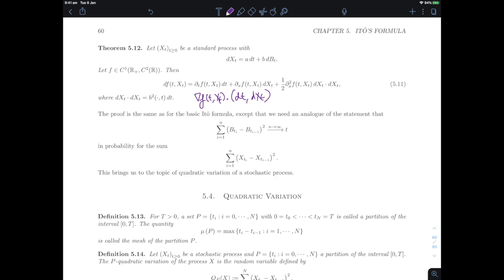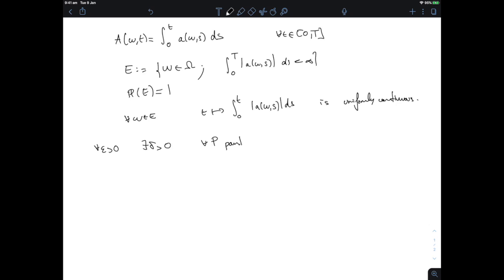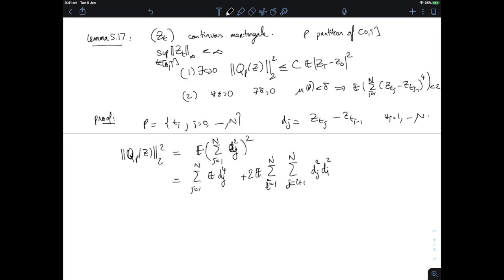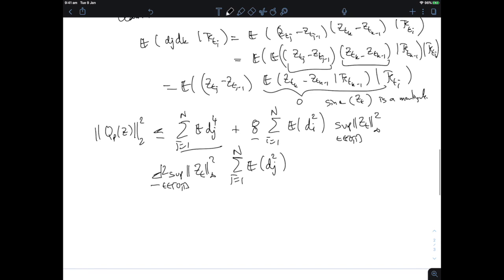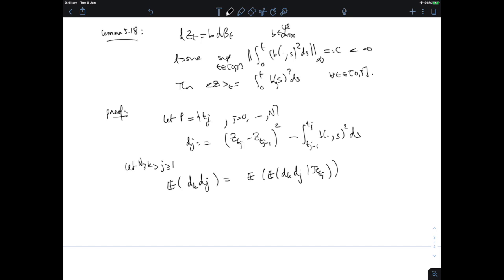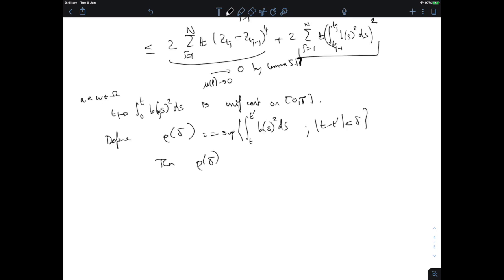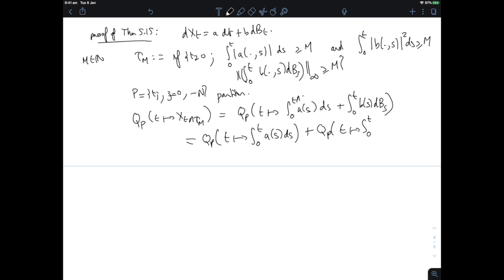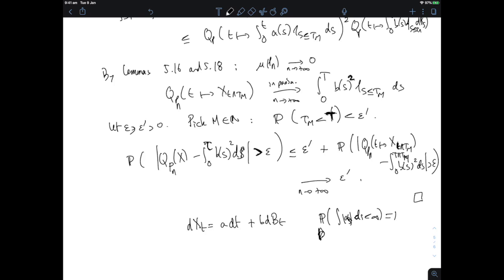Stochastic 20: chapter 5, recording 5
Quadratic variation